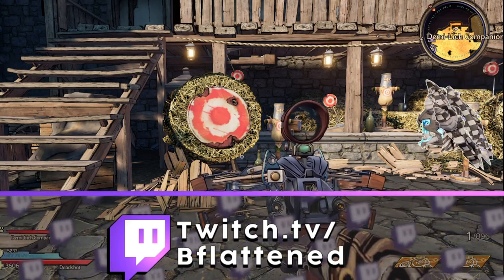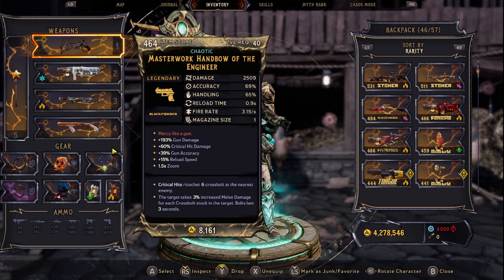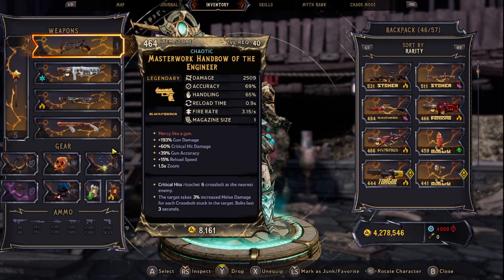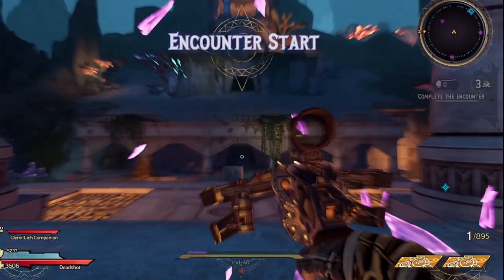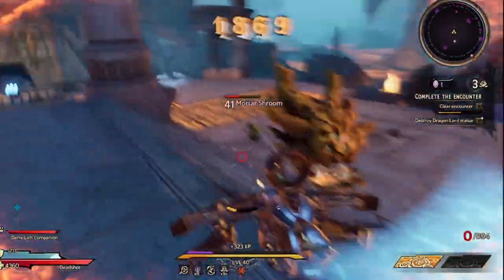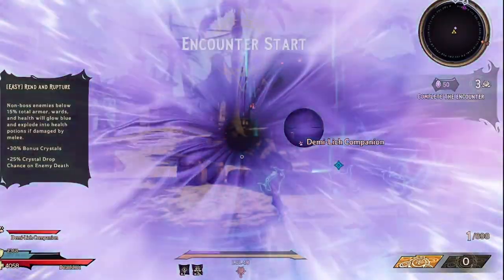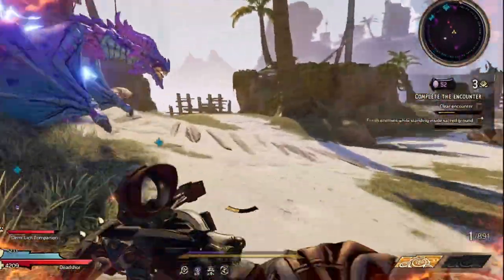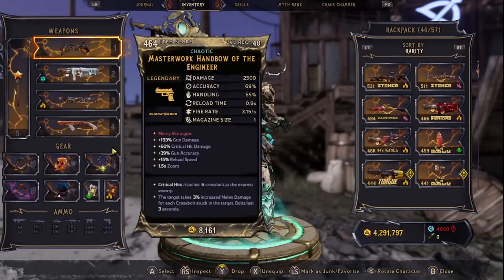MasterWork Handbow Engineer Legendary Weapon Guide! SUPER OP Pistol! Tiny Tina's Wonderlands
Hey folks! Here is my favourite pistol in Tiny Tina's Wonderlands! Only makes sense to do a guide on it first. As an update, this pistol cannot roll in natural elements by itself and its drop location is in an overworld dungeon called "Shrine piece gridanna"